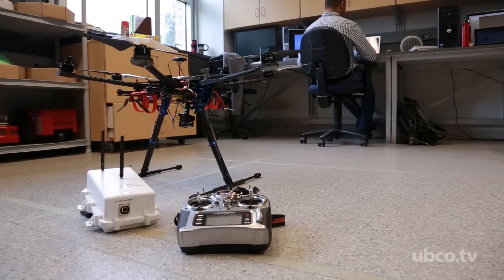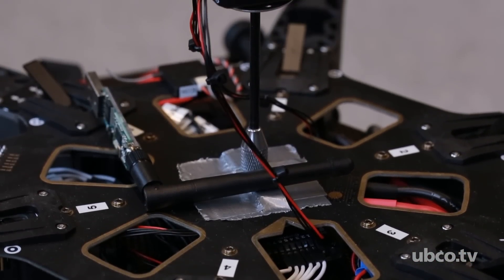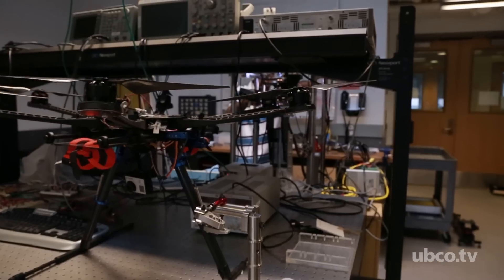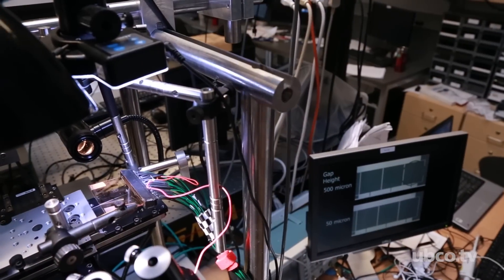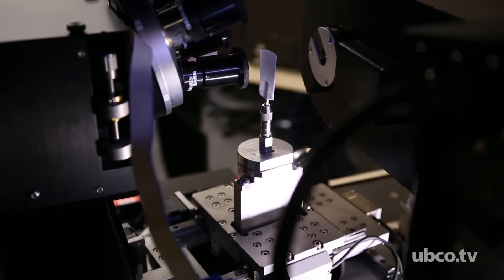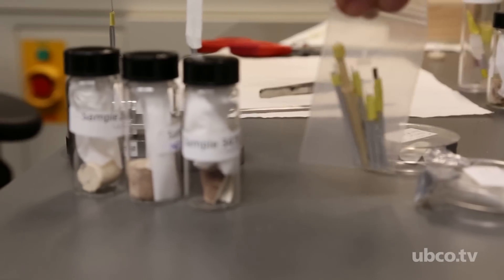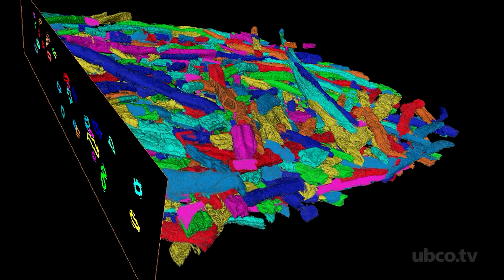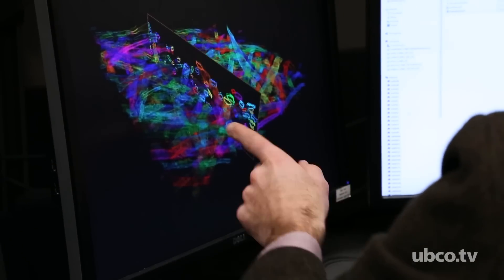BC Tech Summit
Celebrating innovation inside the School of Engineering at UBC's Okanagan campus.